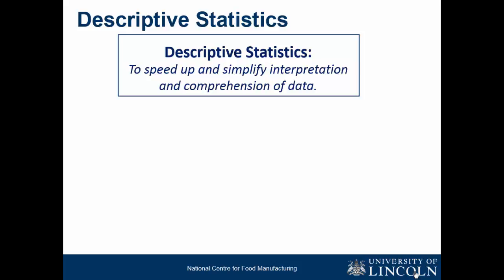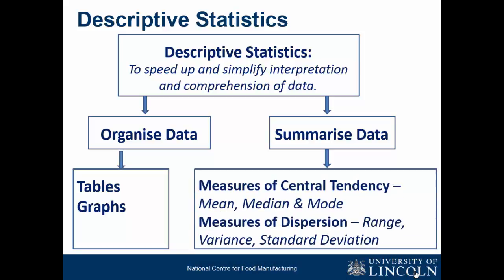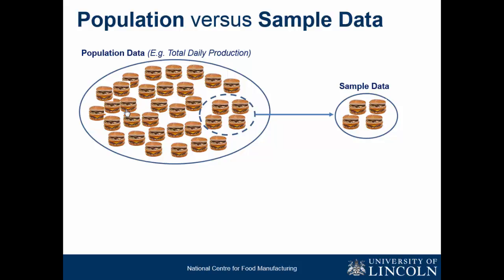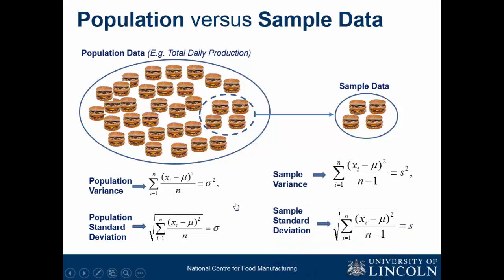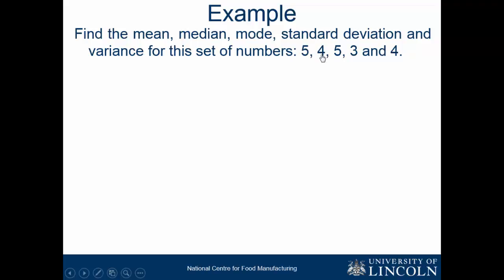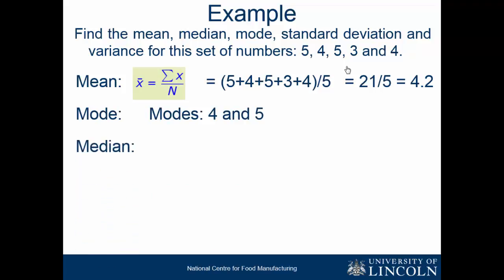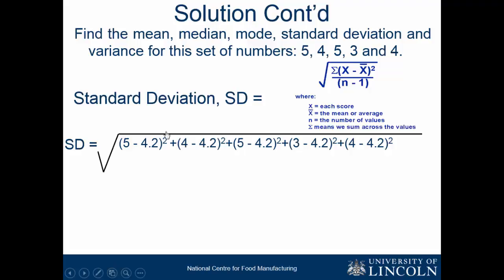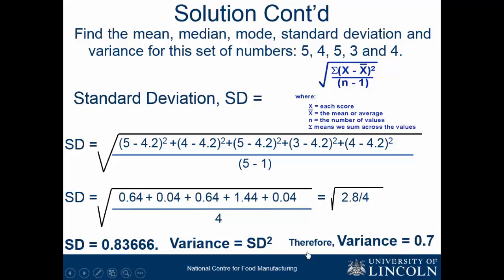Video 3 Descriptive Statistics